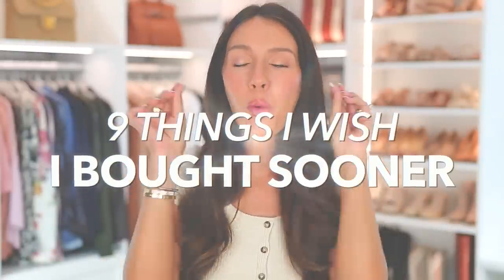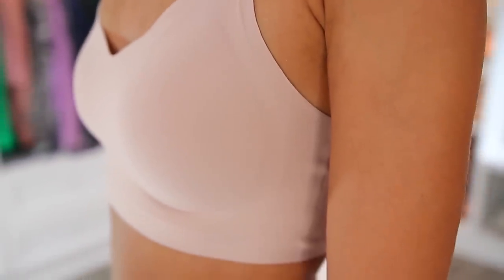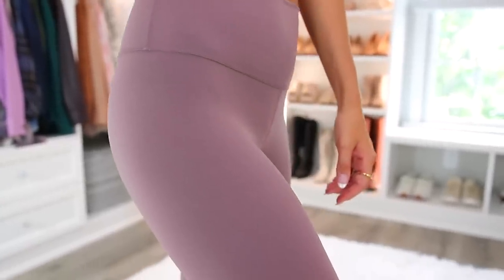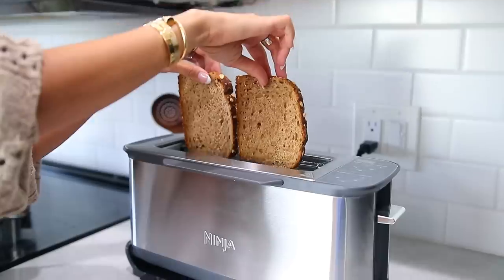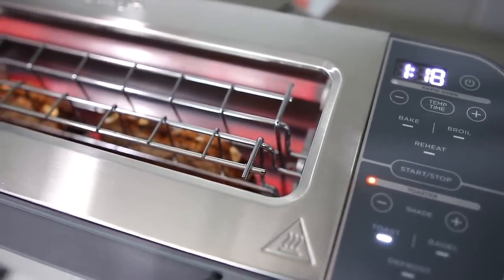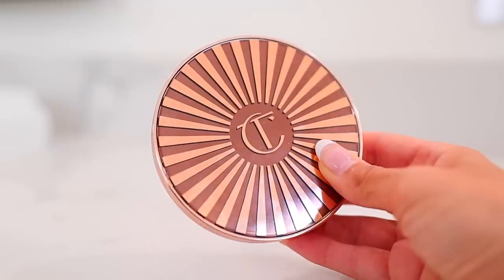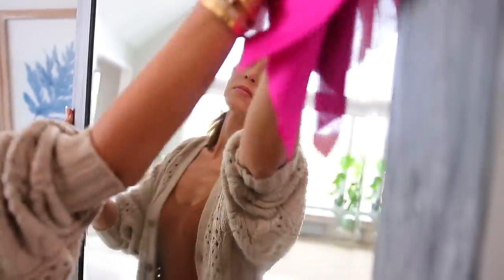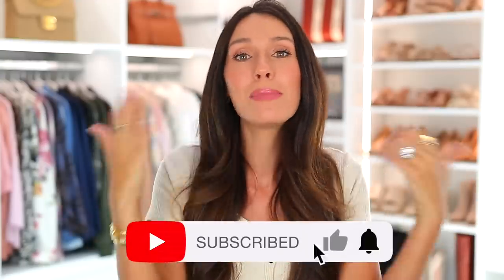9 Things I Wish I Bought SOONER! *do it now*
9 Things I Wish I Bought SOONER! *do it now*  Everything in this video is linked below!!

2. 2-in-1 Toaster Oven (mine)

3. Zippered Duvet Cover (so easy)

4. Easy Blood Type Tests

5. K18 Leave-In Hair Mask

7. Cream Bronzer (mine is shade 2-medium)